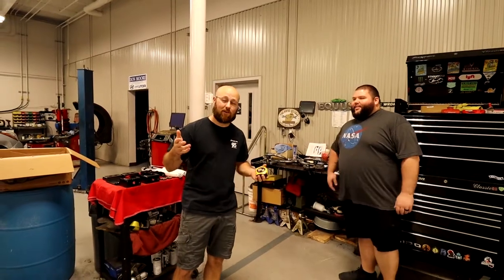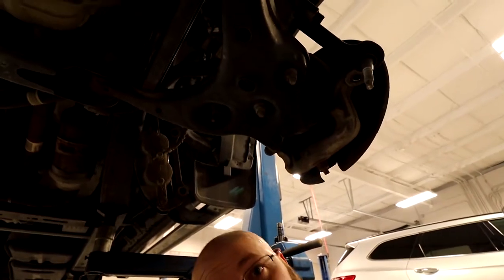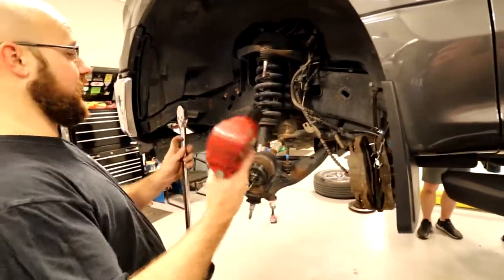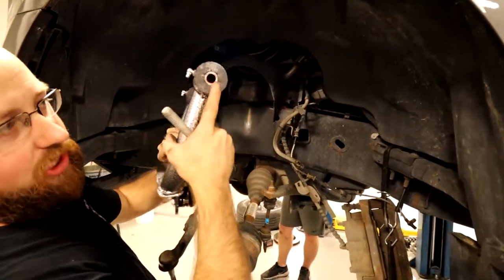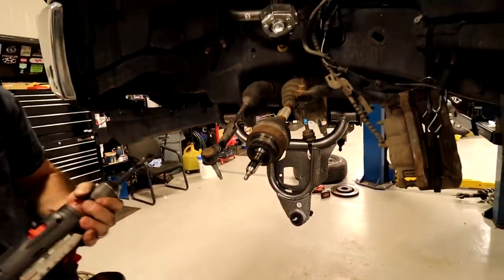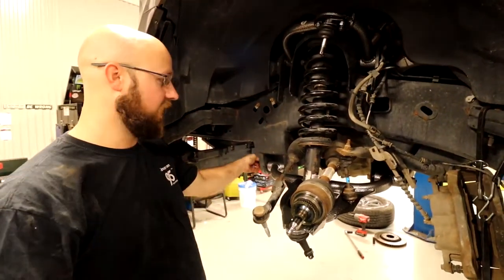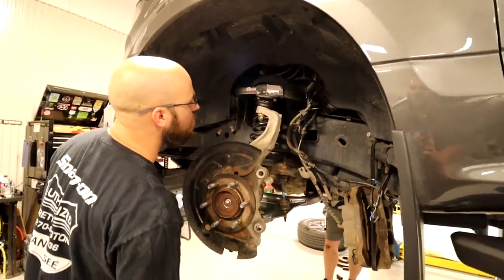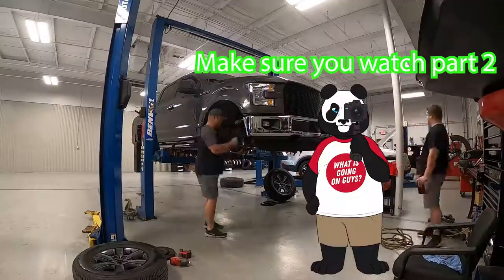Lowering a 4WD Ford F-150 IHC Drop Kit (Part 1/2)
Here it is finally! The full step by step vlog of lowering Stephen's 2016 Ford F-150 4wd supercrew cab truck. We used the IHC 3/5 lowering kit which I will link below if anyone is interested.

Camera used
Lens used

abrianlewisvlog
obkyrex
_270photos